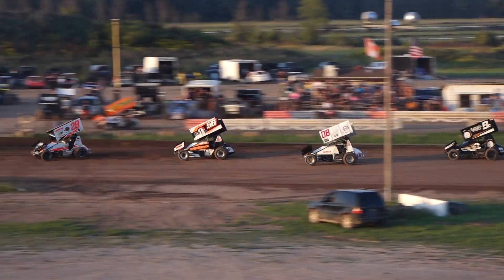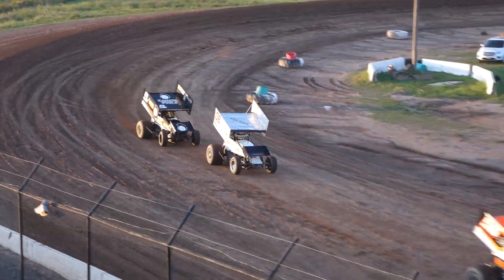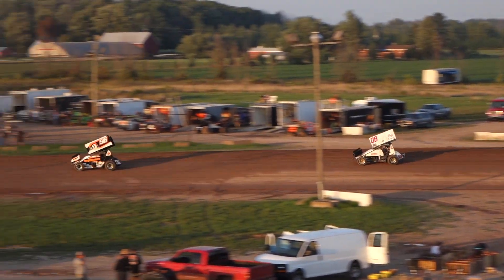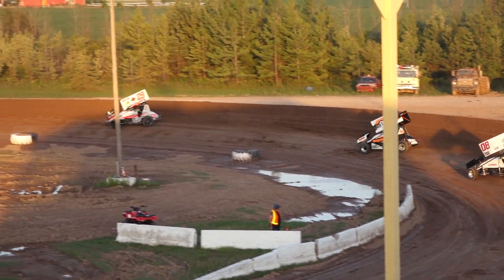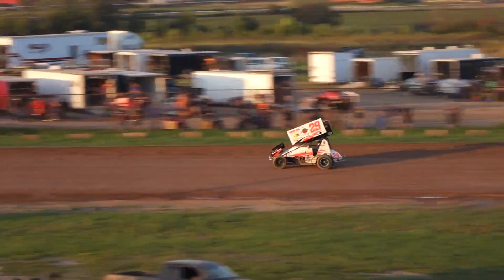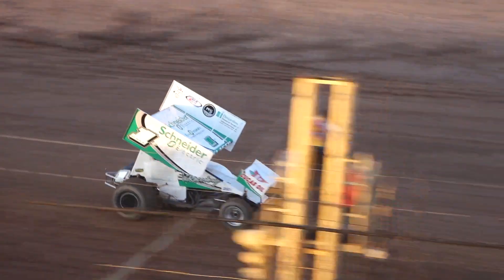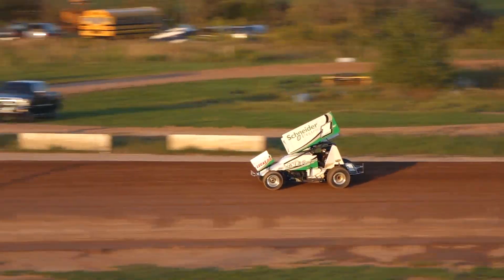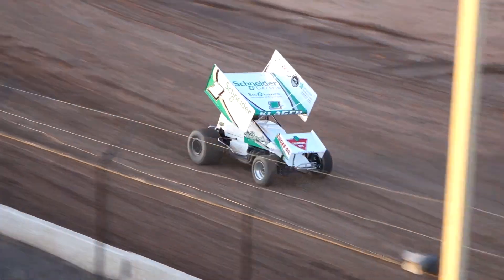Humberstone - Action Sprints Heat 1 - Sept 2, 2018